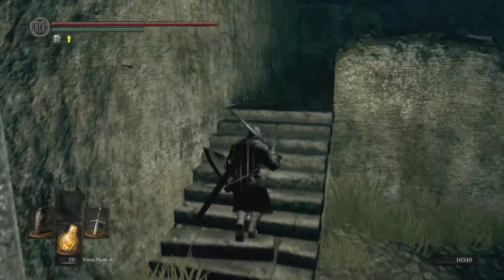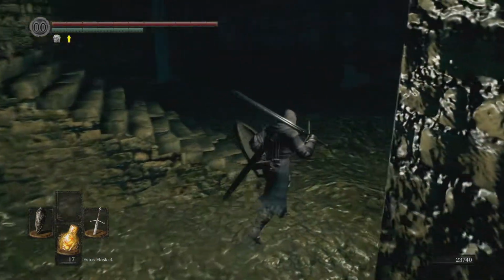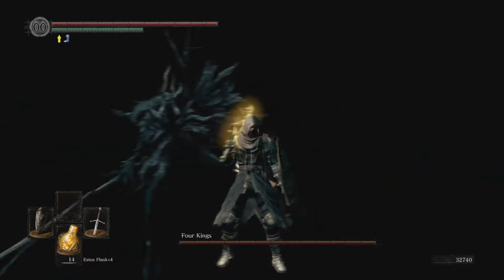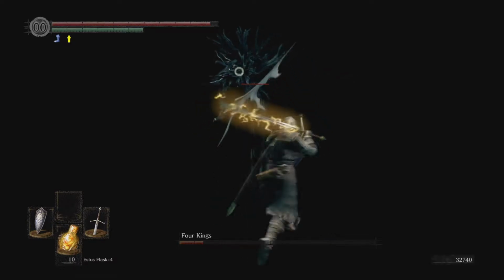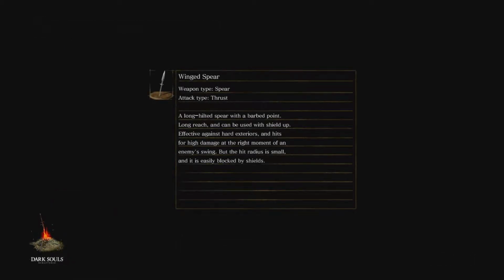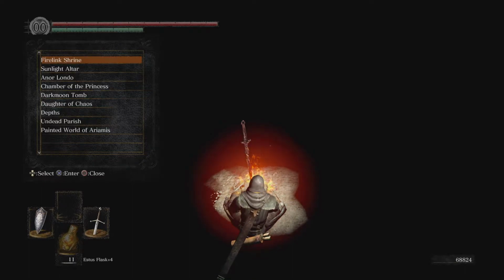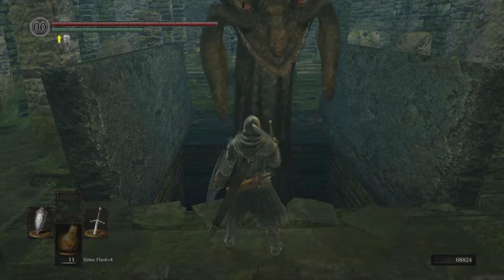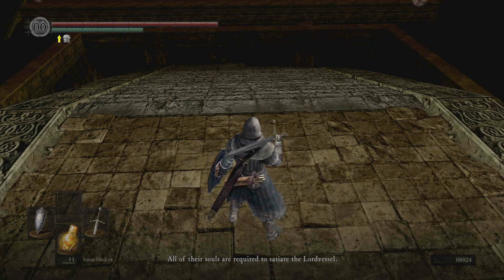Dark Souls Remastered - Episode 30: Four Kings